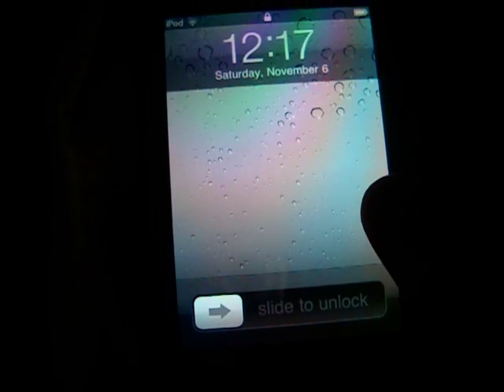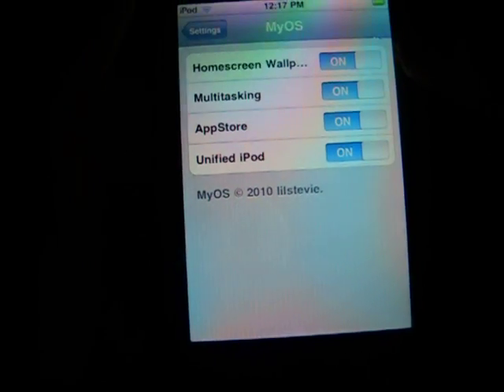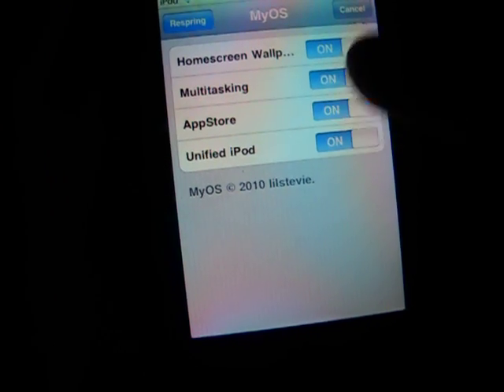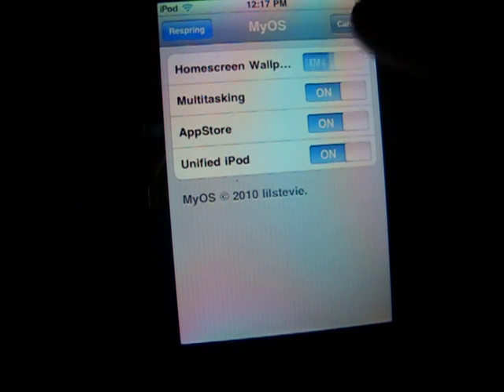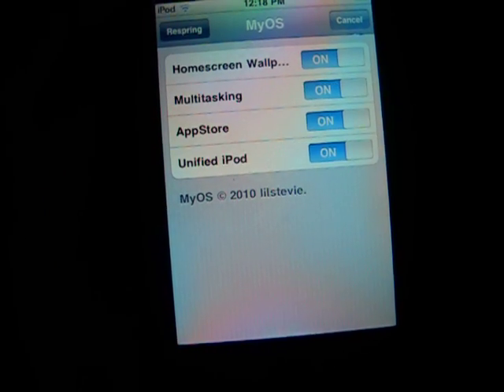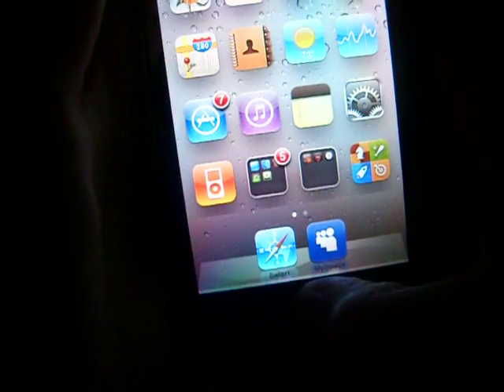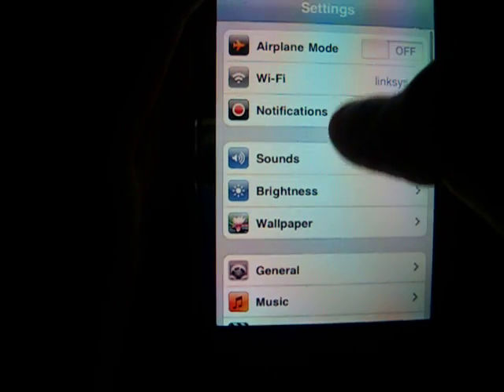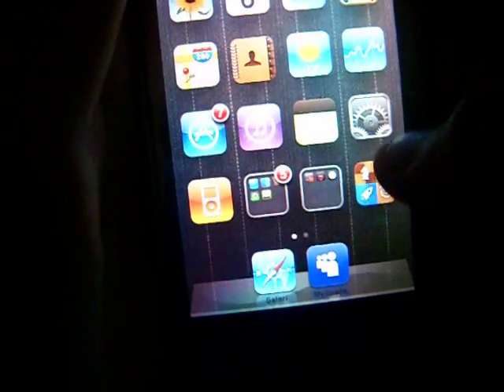MYOS - iPod Touch Vlog 12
In this video i show how to get multitasking of iPod Touch 2G and iPhone 3G